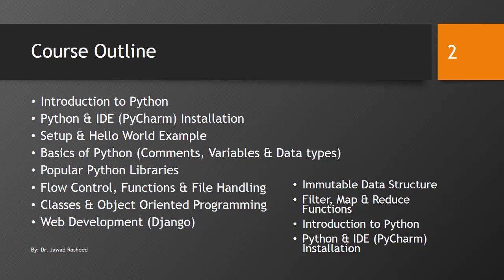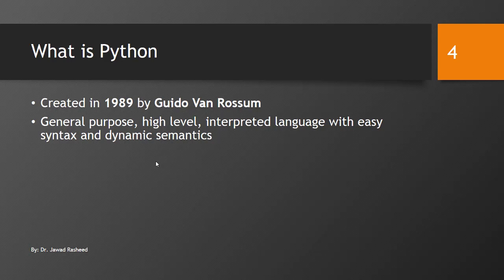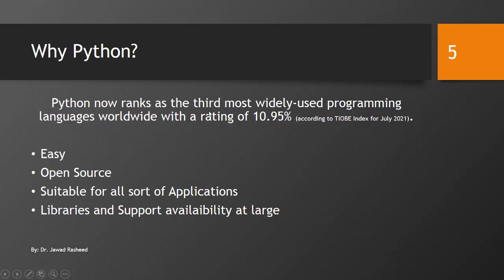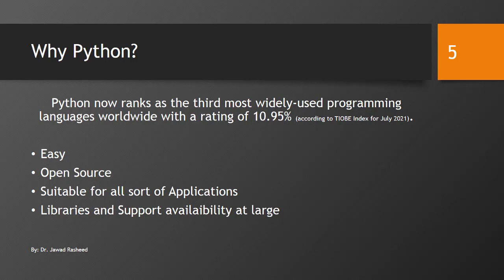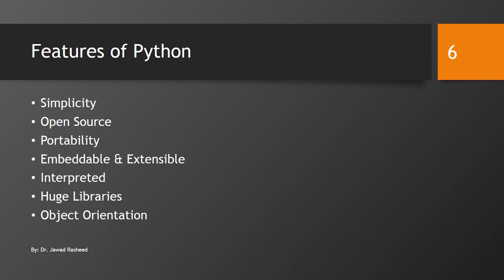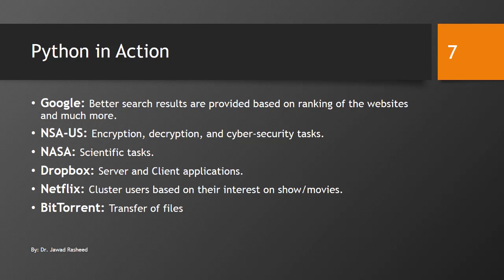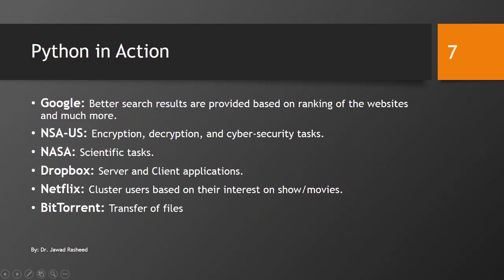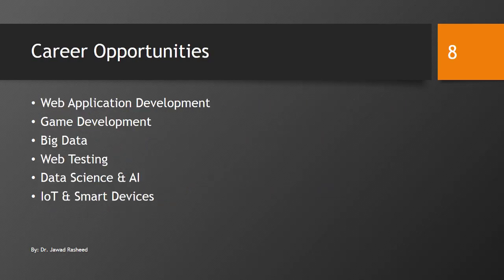Lecture 01 - Introduction to Python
Course Agenda:
- Introduction to Python
- Python & IDE (PyCharm) Installation
- Setup & Hello World Example
- Basics of Python (Comments, Variables & Data types)
- Popular Python Libraries
- Flow Control, Functions & File Handling
- Classes & Object Oriented Programming
- Web Development (Django)